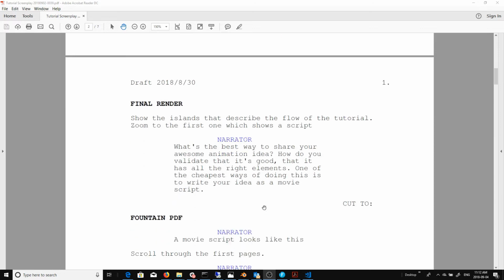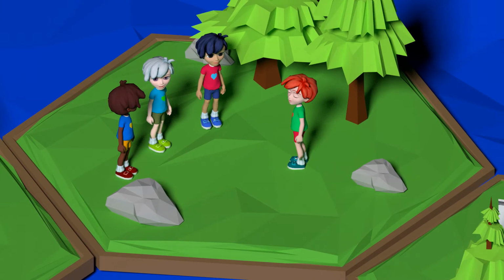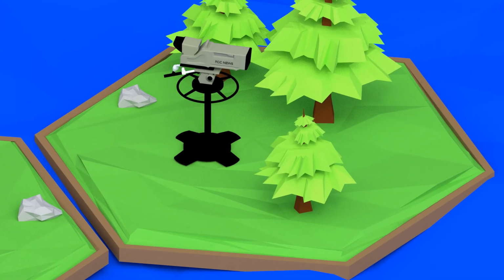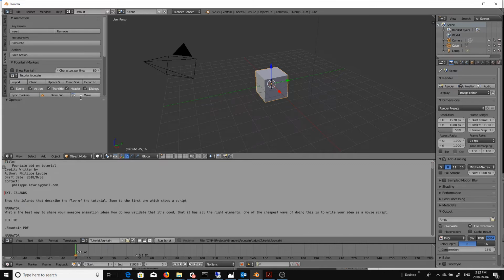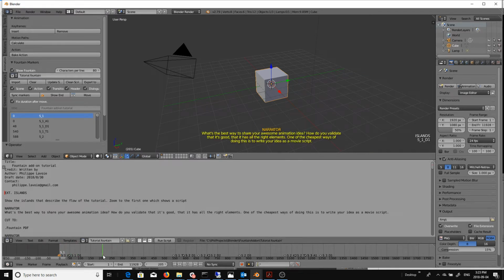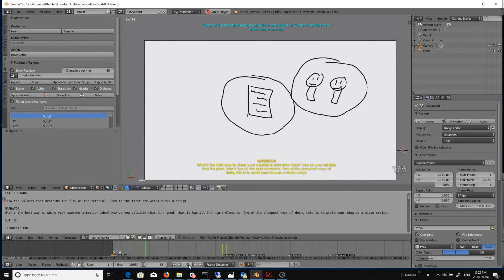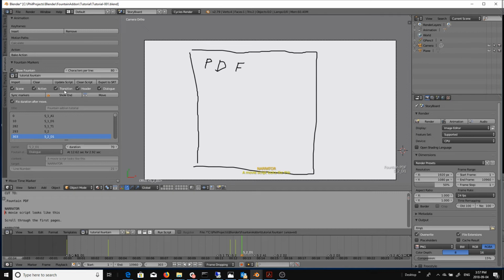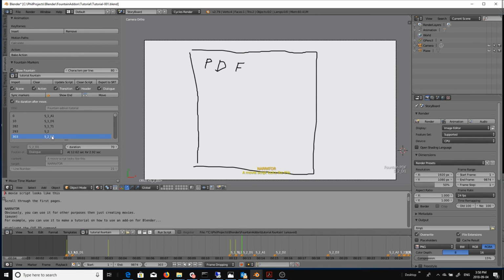Fountain script add-on for Blender (introduction)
An introduction to my new fountain script add-on for Blender. Use this add-on to import a fountain script inside Blender. It will automatically add markers for each element of the script. It also has tools to help you manage those markers and overlays to see on the 3D view what the should be seen according to the script.

The code is available on github and it contains a lot more information about the features of the add-on there.

- The 3D kids are from Blendswap and created by Tiziana Loni .